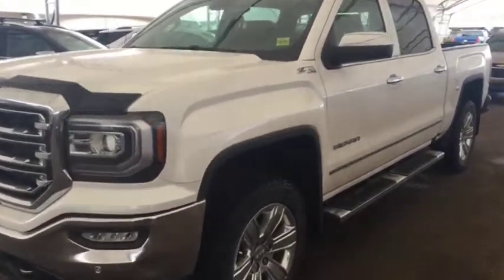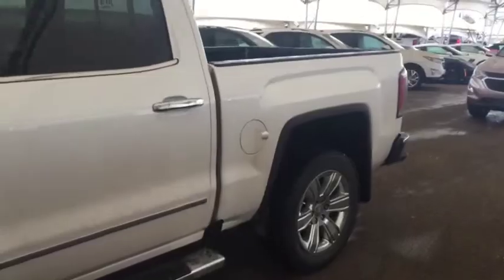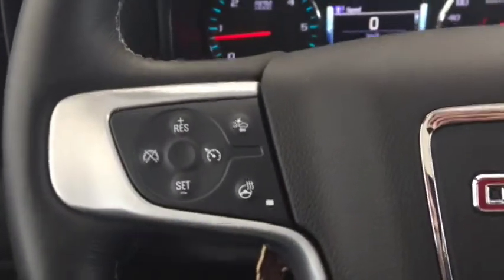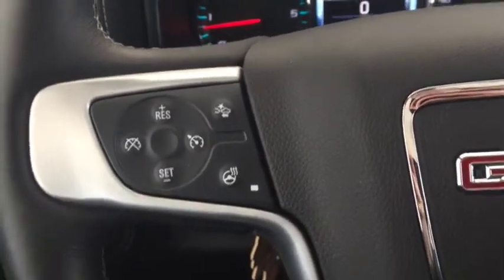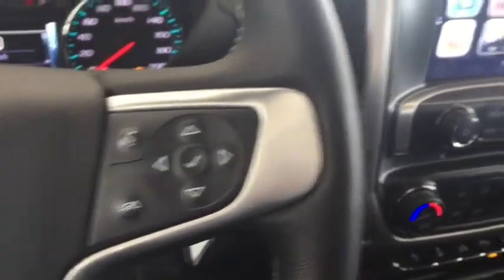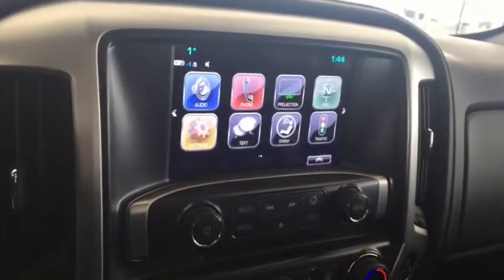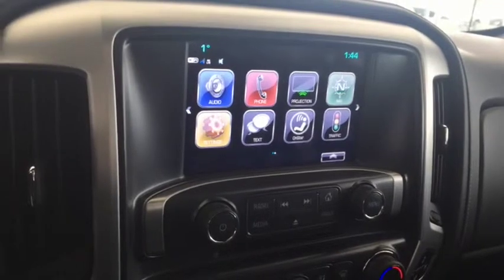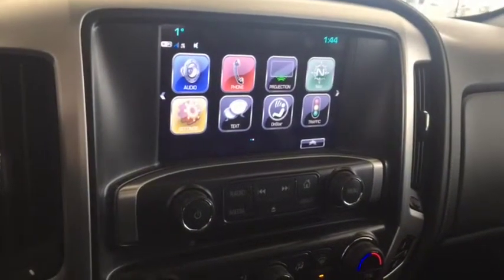2017 GMC Sierra 1500 SLT